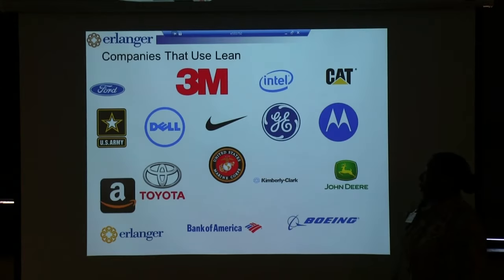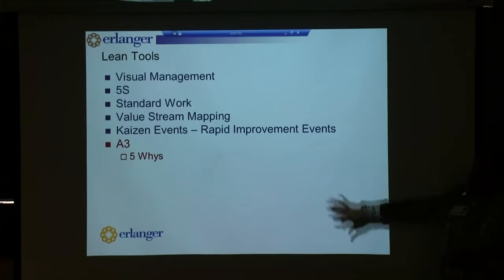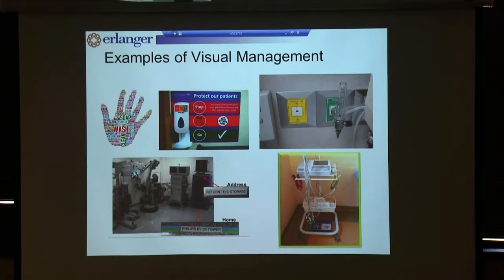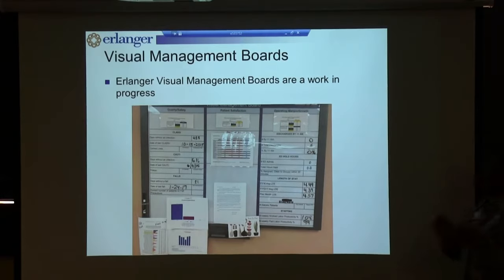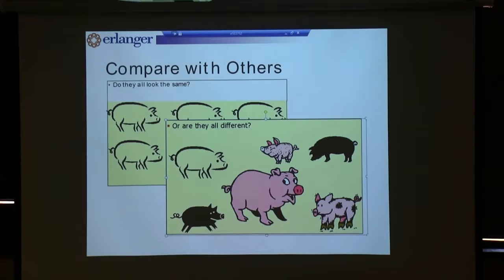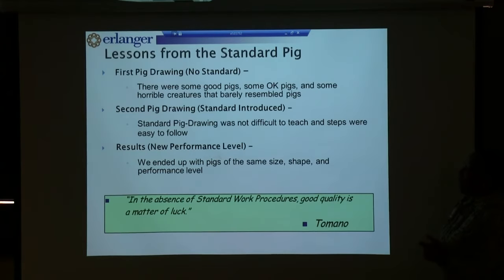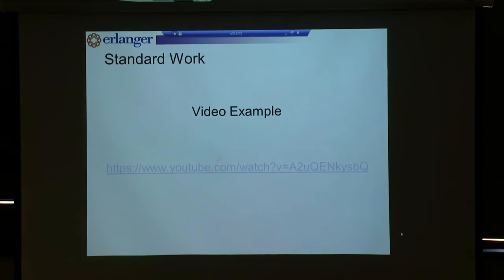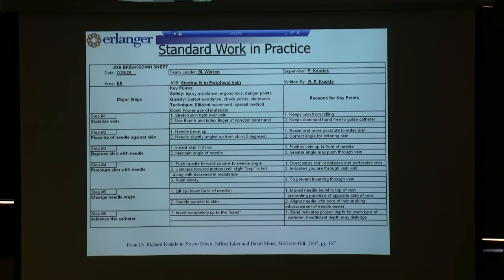Process Improv Lean Tools